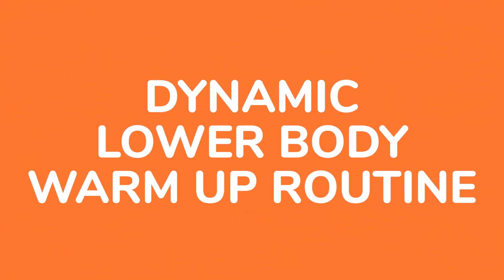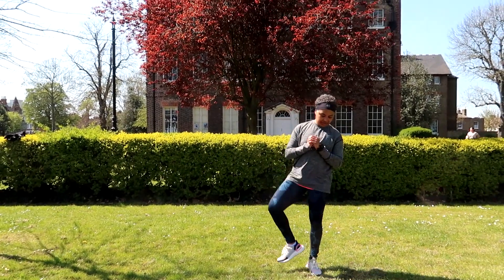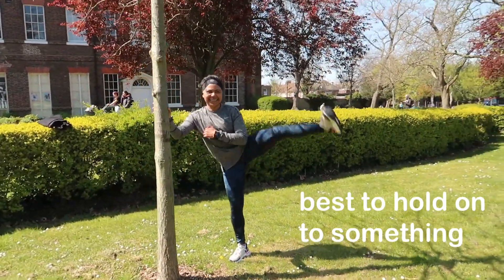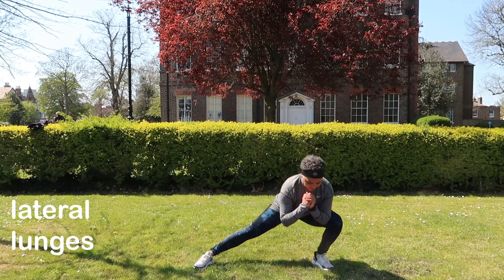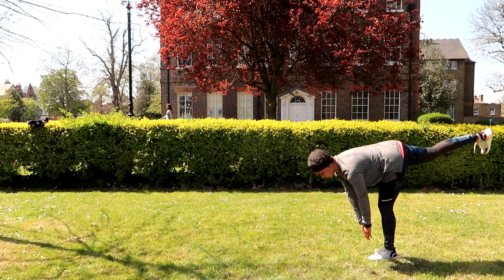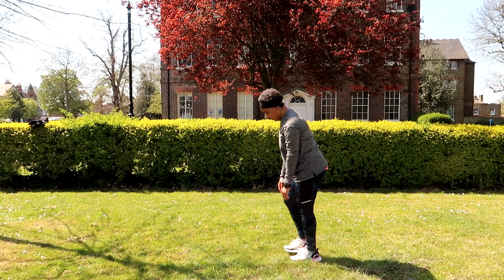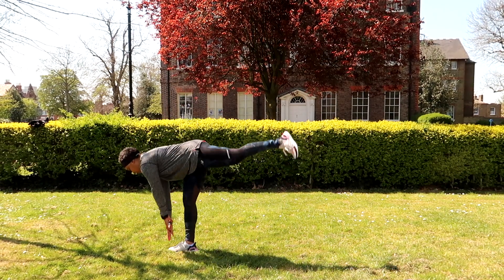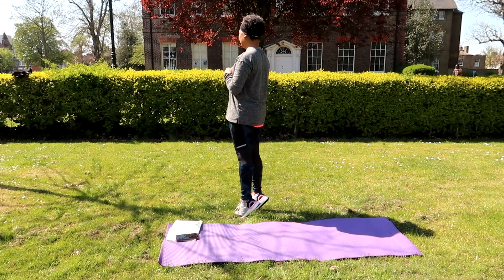DYNAMIC LOWER BODY WARM UP ROUTINE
Dynamic lower body warm up routine || Warm up routine for lower body.
Hello and welcome back, so this is a dynamic lower body routine for those lower body days. This dynamic routine will help decrese injury and wake up your lower body muscles before your workout. spend about 5 to 10 mins depending on your fitness levels, to do a dynamic warm up before doing your workout.

EXERCISES:
1.mobility cycles.
2.knee hugs.
3.Lateral lunges.
4.Walking toe touches.
5.Calf raises.
6. Squat to lunge.

Peace & love,
Lynn.